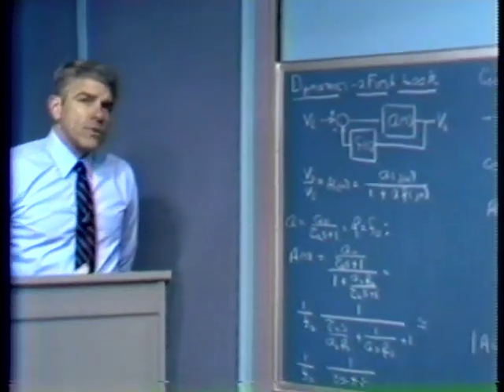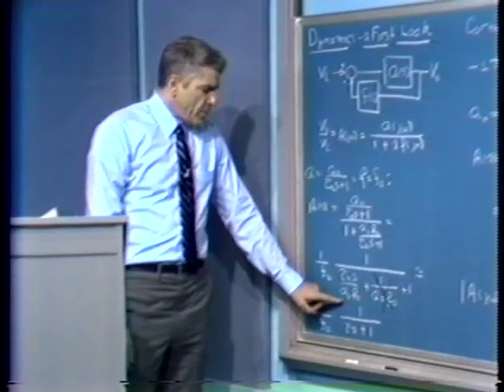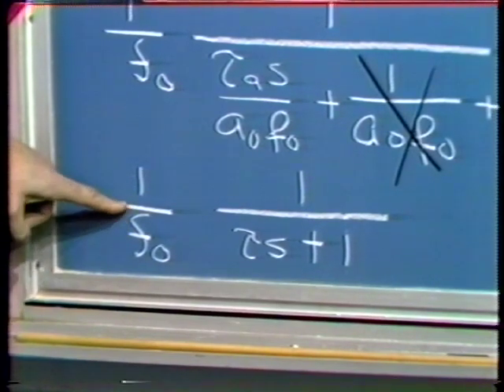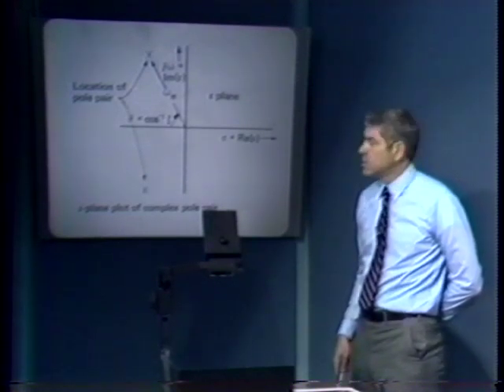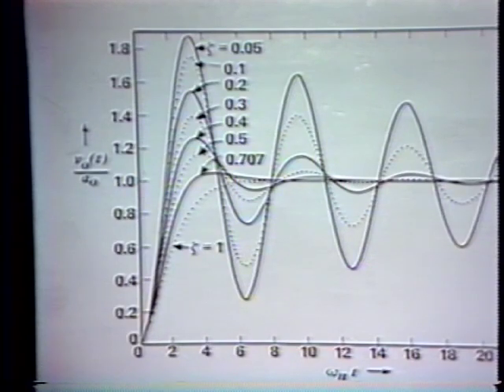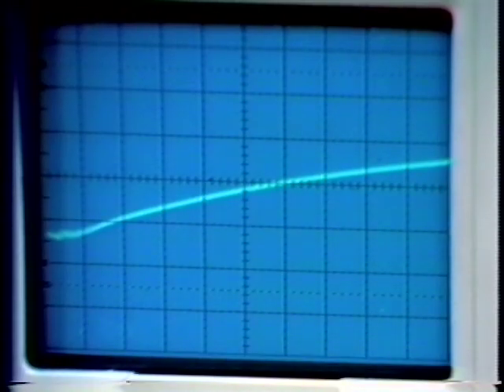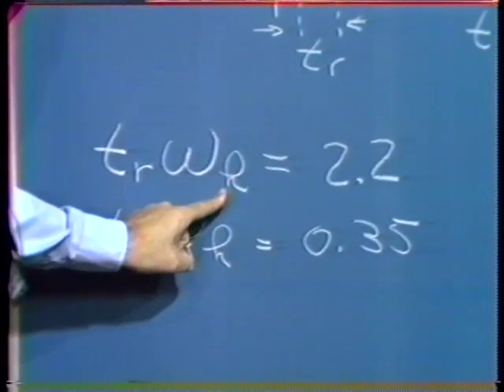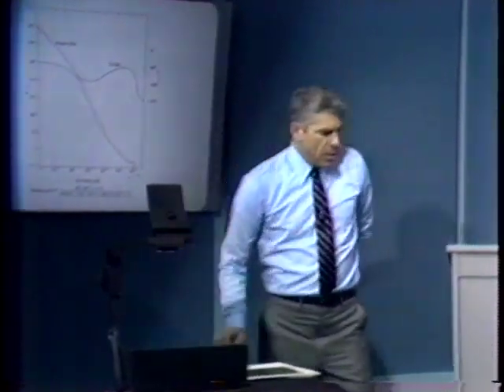3. Introduction to Systems with Dynamics